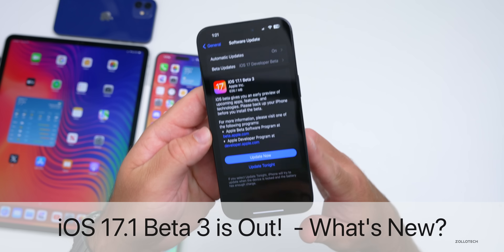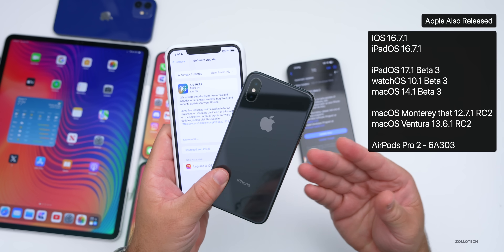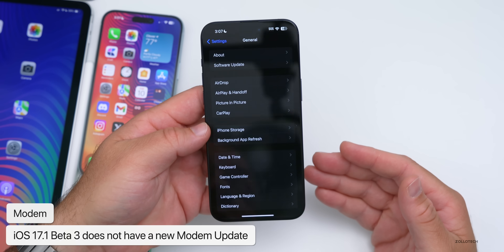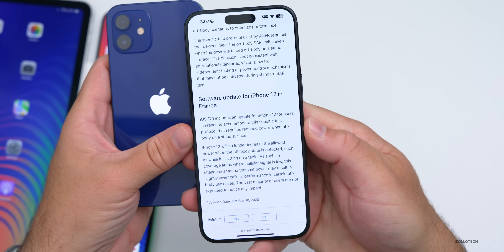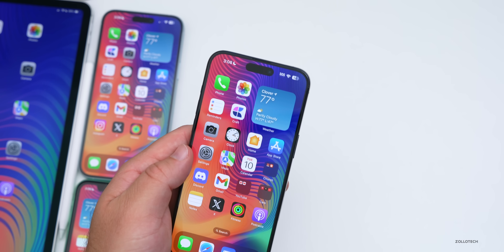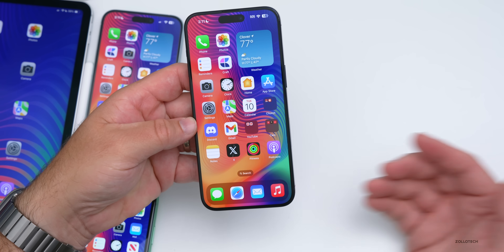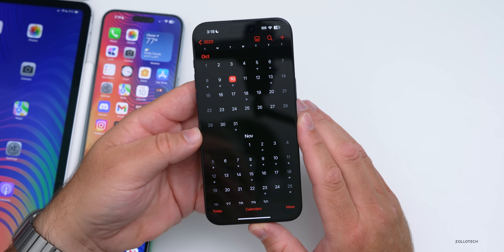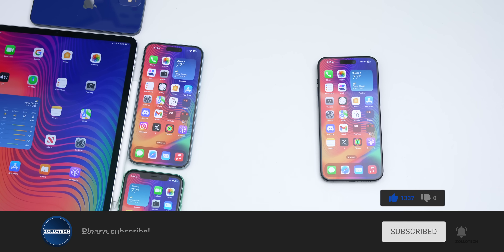iOS 17.1 Beta 3 is Out! - What's New?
iOS 17.1 Beta 3 Released and iOS 17.1 Public Beta 3 should be out soon. iOS 17.1 Beta 3 brings bug fixes and security updates. In this video we show you everything new in iOS 17.1 Beta 3 using iPhone 12 Pro Max, iPhone 11 Pro Max, iPhone 14 Pro and iPhone 15 Pro Max

Apple also released today:
iOS 16.7.1 Released
iPadOS 16.7.1
iOS 17.1 Beta 3
iPadOS 17.1 Beta 3
watchOS 10.1 Beta 3
macOS 14.1 Beta 3

*Chapters*
00:00 - Everything New
00:15 - Size
00:26 - Apple also Released
00:37 - iOS 16.7.1 released
01:00 - Build Number and Modem Update
01:26 - New Features, Changes and Updates
03:54 - Bugs and Bugs Fixes
04:20 - Apple Watch Battery Fix
05:26 - Rebooting at Night and WiFi issues
05:46 - Performance
06:06 - Heat
06:19 - Battery life
07:11 - Should You Install iOS 17.1 Beta 3?
07:35 - iOS 17.0.4?
07:53 - iOS 17.1 Beta 4 or RC
08:04 - iOS 17.1 Public Release Date
08:20 - Benchmarks
08:42 - Conclusion